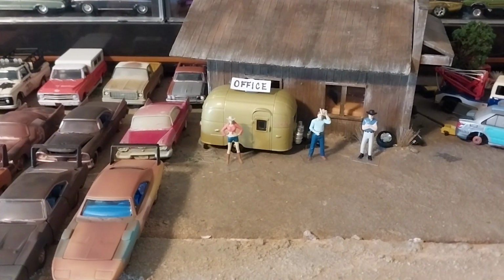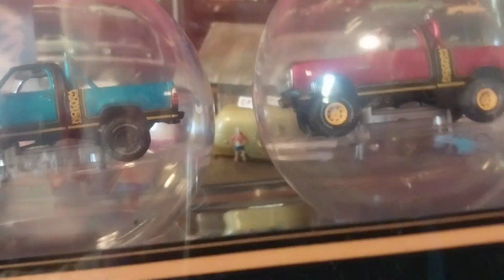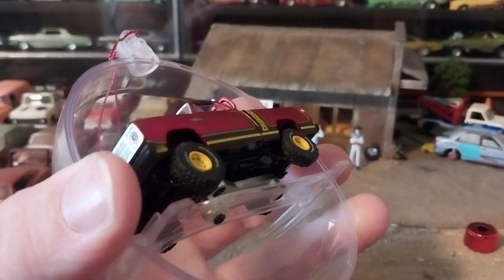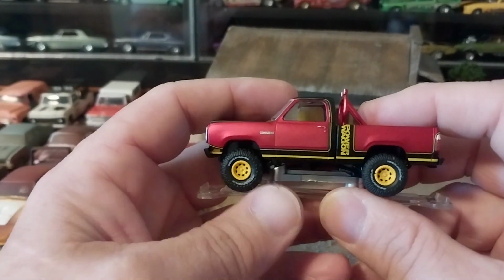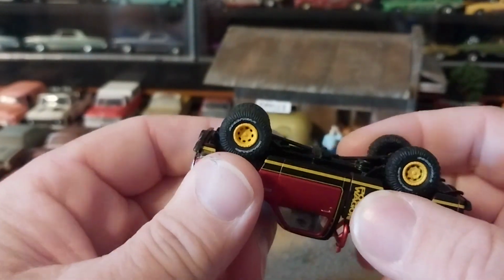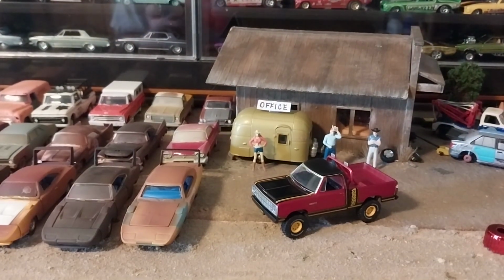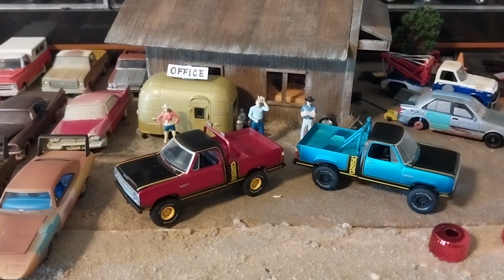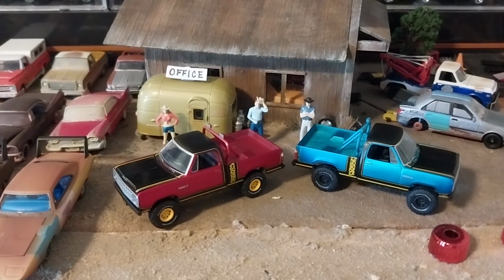Unboxing 2024 M2 Machines 1979 Macho Power Wagon Christmas Ornament set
In this episode of 2fer Truckin Tuesday, we crack open the New M2 Machines Dodge Macho Power Wagon Christmas ornament set.
Follow my ebay store to get some great deals on Die-cast and Action Figures.